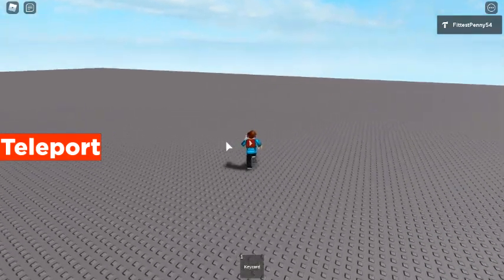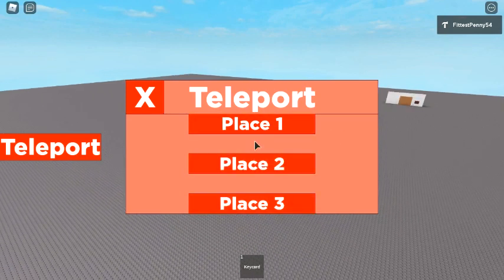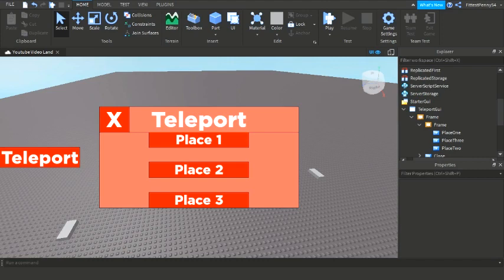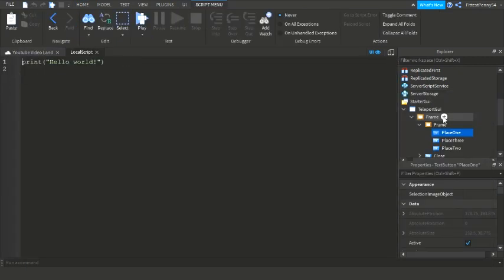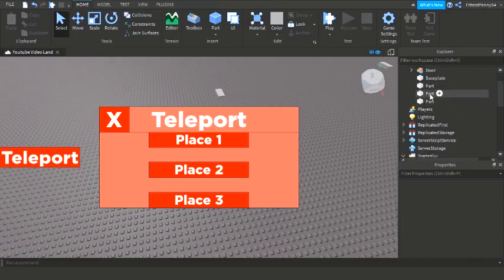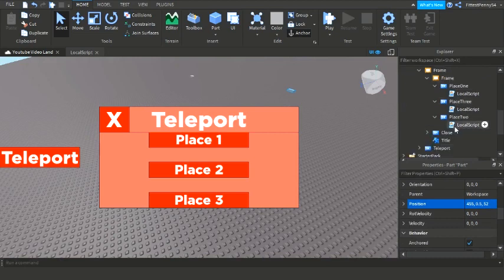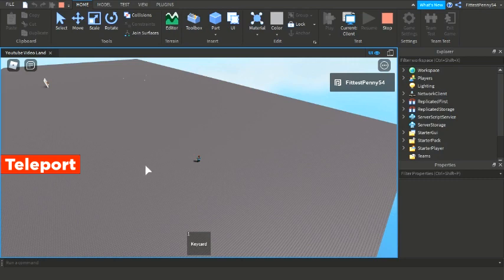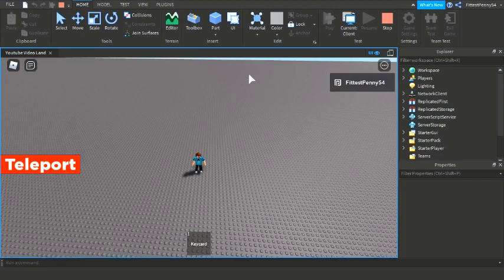How To Make A Position Teleporter GUI - Roblox Studio Tutorial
In this video, I show you how to make a GUI which can teleport you to different locations on your Roblox game! If you learnt something from this video and you want to see more then make sure you like, subscribe and turn on the bell so you will be notified when another video comes out!